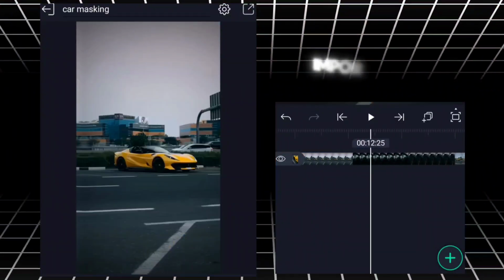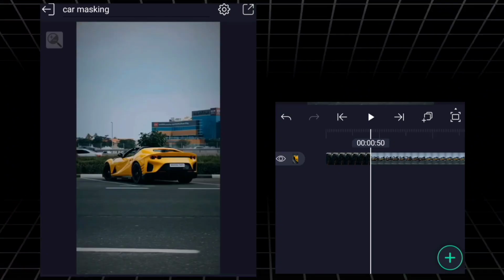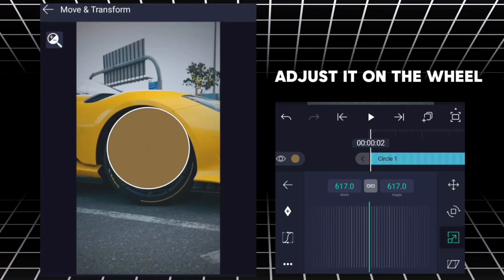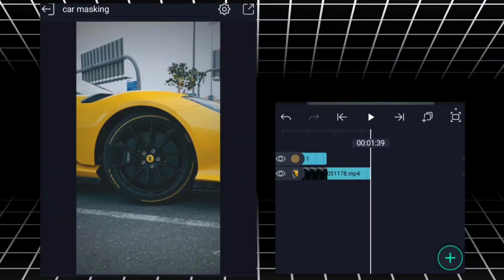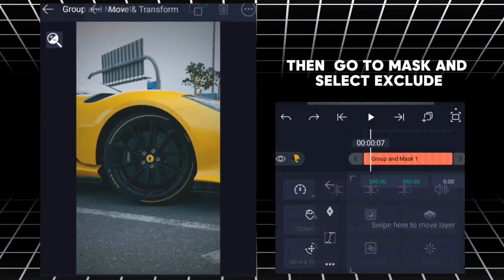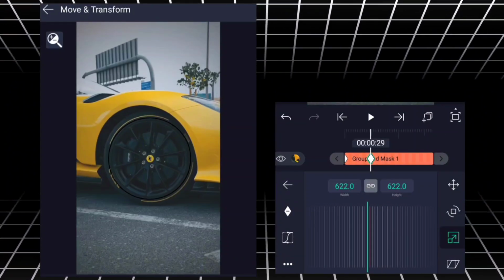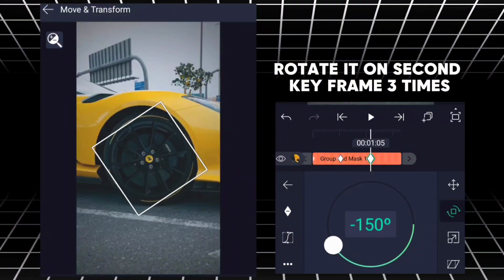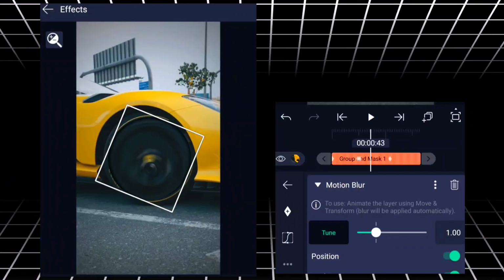How to Create Viral Car Wheel Rotating Animation in Alight Motion | Framatic Motion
In this tutorial, I’ll show you step-by-step how to design the trending car wheel rotation effect using Alight Motion. Perfect for those viral edits and professional video projects, this animation will take your editing skills to the next level!

💡 What You’ll Learn in This Video:
✅ How to add and animate car wheels in Alight Motion
✅ Techniques for smooth and realistic rotation
✅ Pro tips to make your edits stand out

🌟 Beginner-friendly and easy to follow! No prior experience required—just your creativity and Alight Motion.